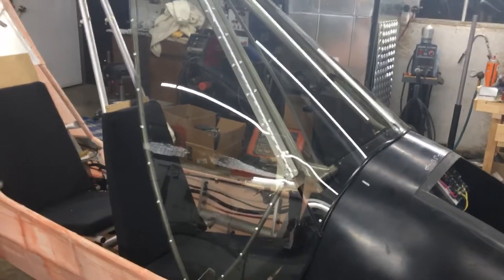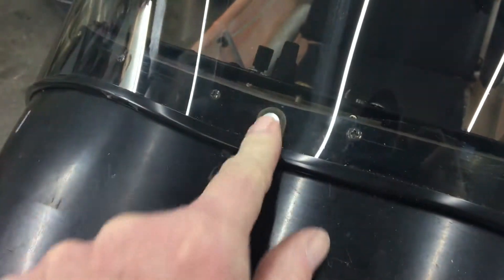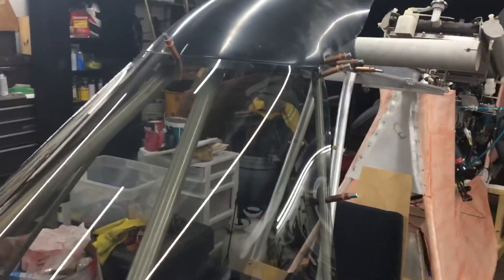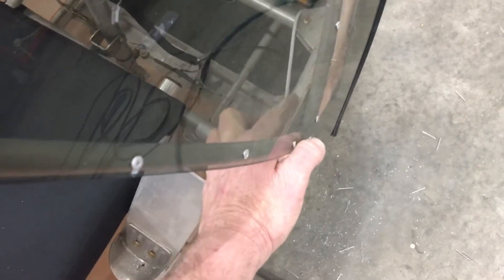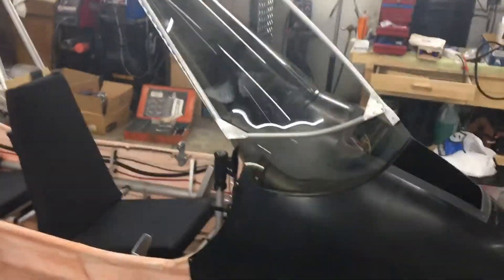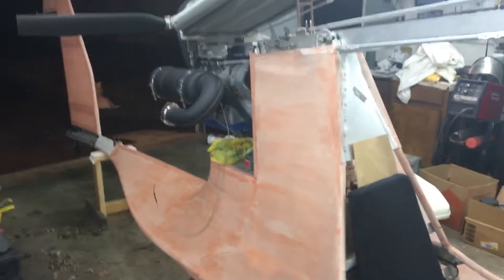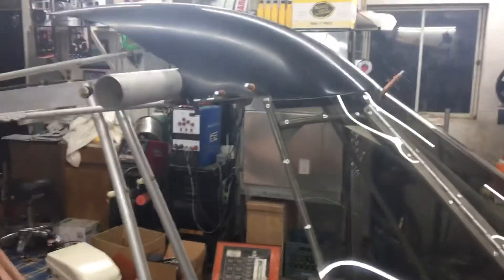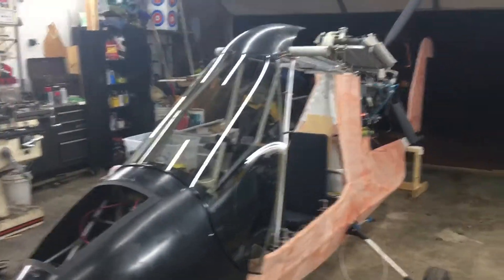Challenger XS-65 Windshield and Third Door Installation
In this video, I show the windshield and the third door after being installed. Glad to get that finished. Lol